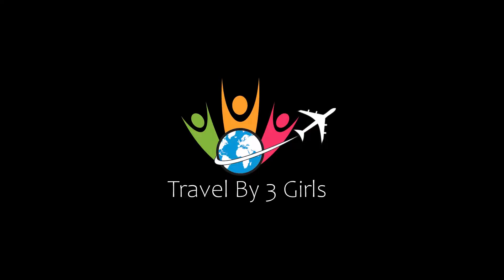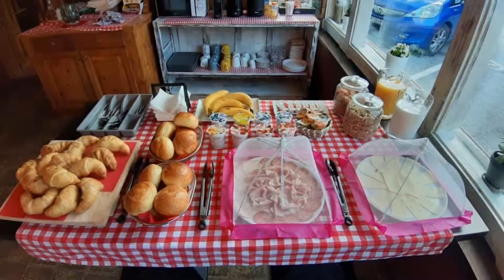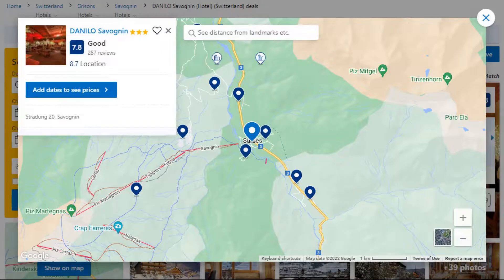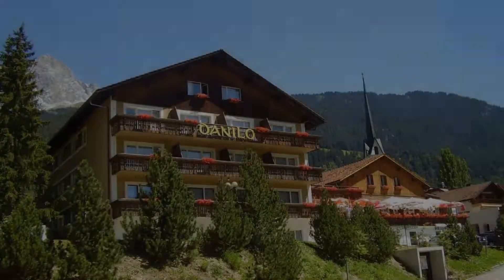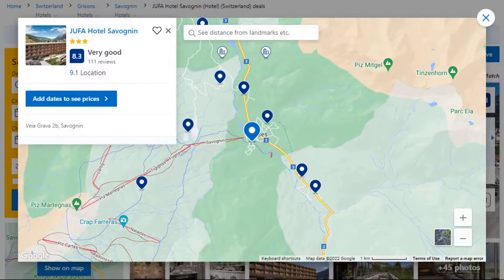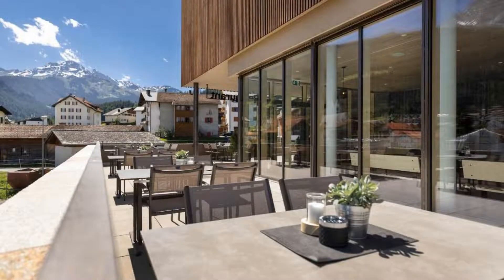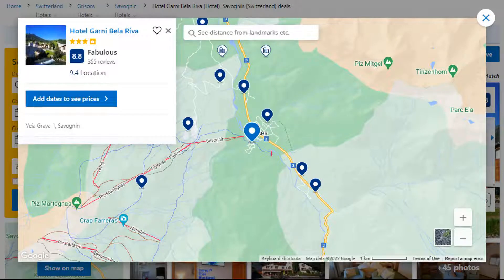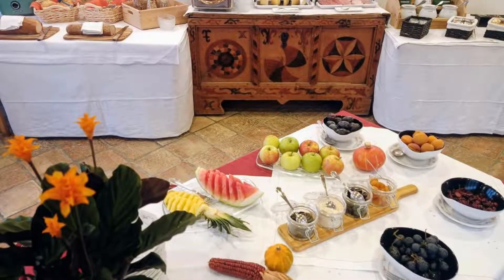Top 5 Recommended Hotels In Savognin | Top 5 Best 3 Star Hotels In Savognin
Queries Solved:
1) Top 5 Recommended Hotels In Savognin
2) Top 5 Hotels In Savognin
3) Top Five Hotels In Savognin
4) Top 5 Romantic Hotels In Savognin
5) 5 Best Hotels For Couples In Savognin
6) Hotels In Savognin
7) Best Hotels In Savognin

Track Title: Blank Slate
Artist: VYEN